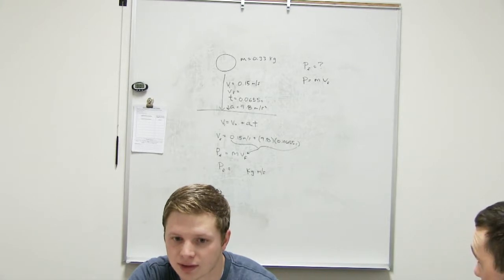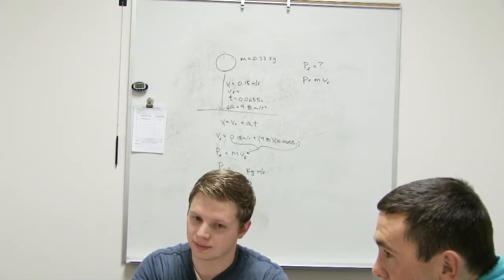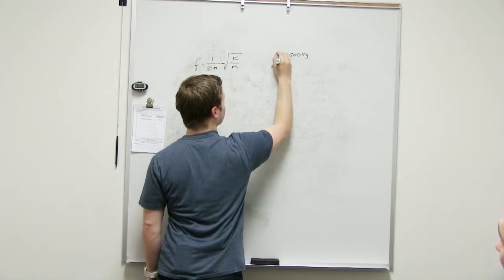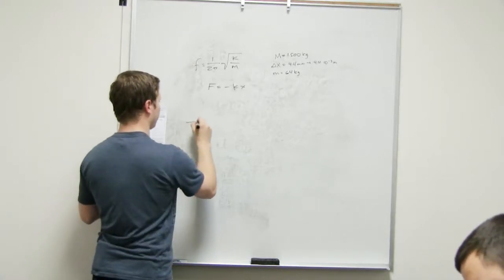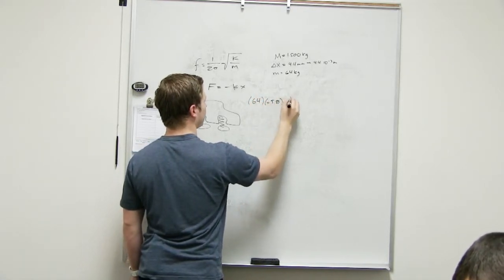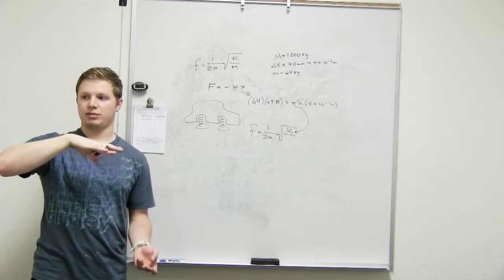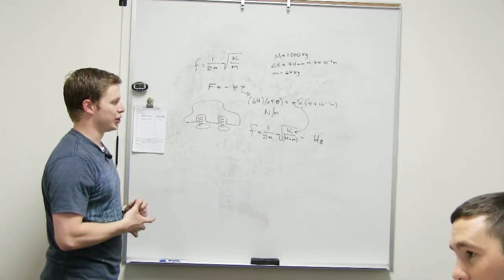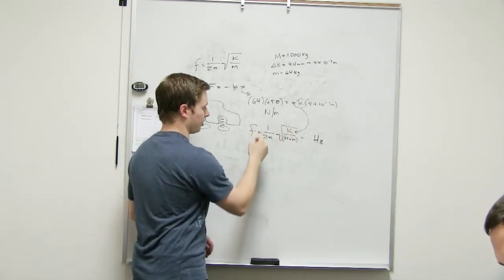Frequency of a Spring